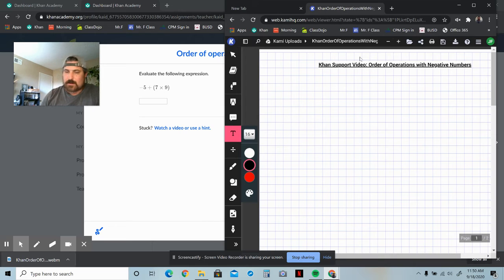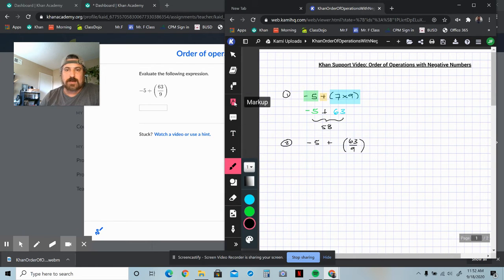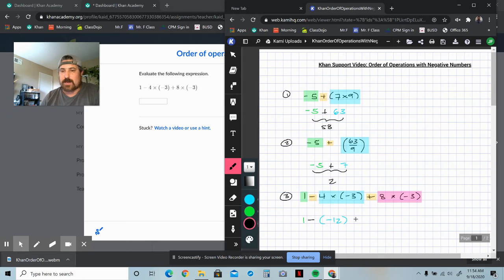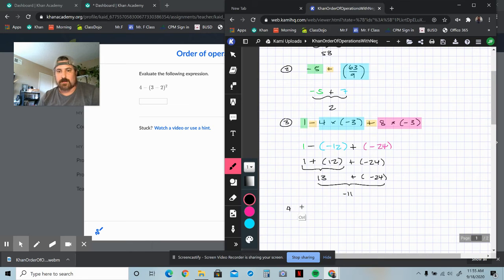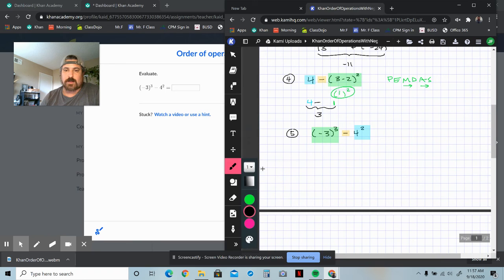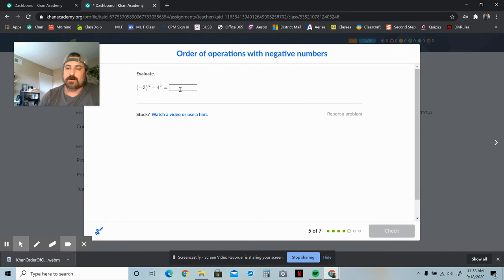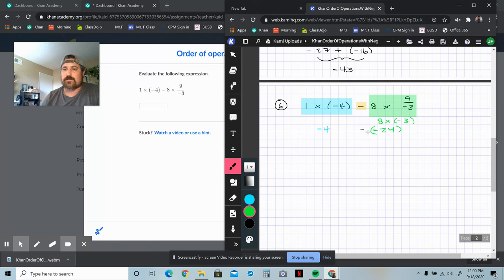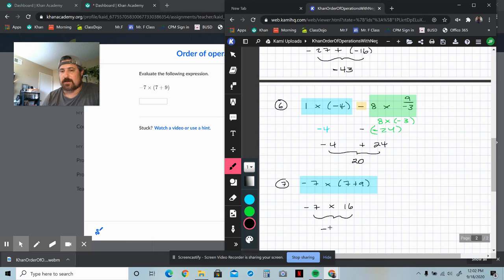Khan Support: Order of Operations with Negative Numbers